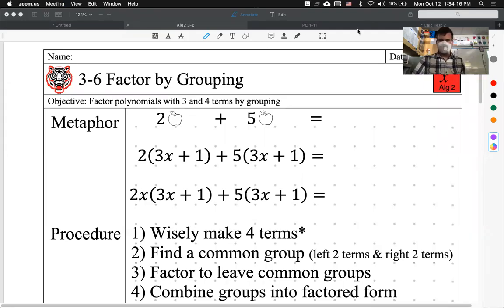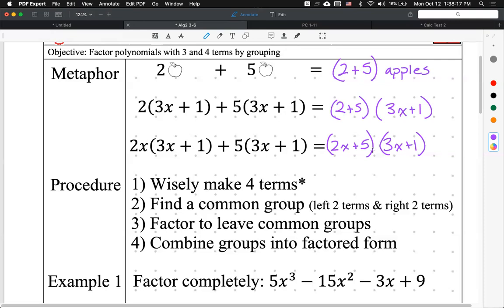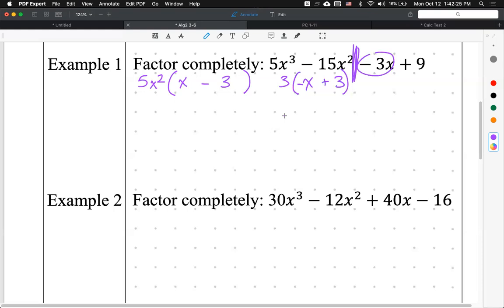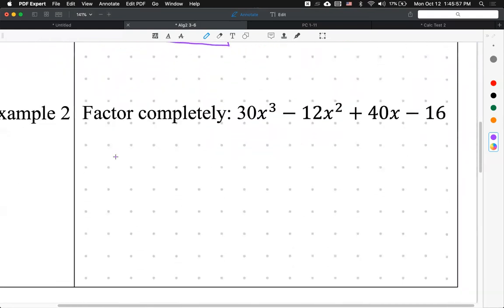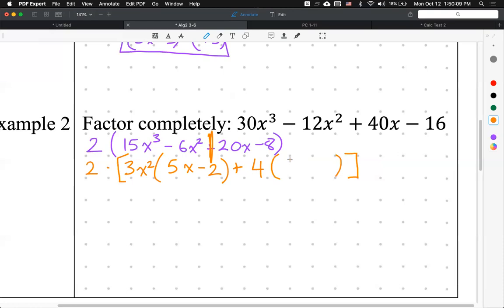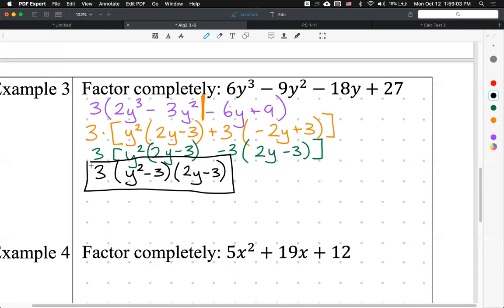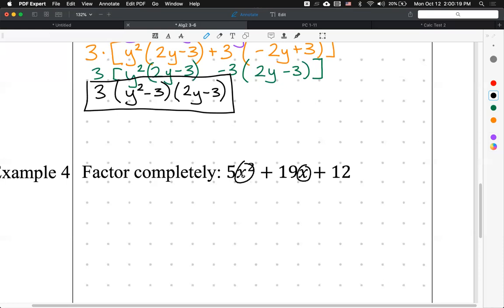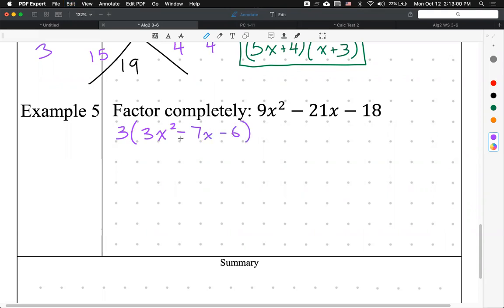Algebra 2 Notes 3-6 Factor by Grouping